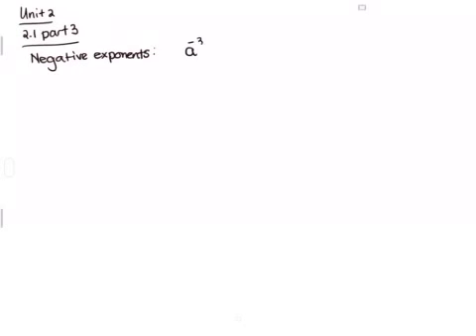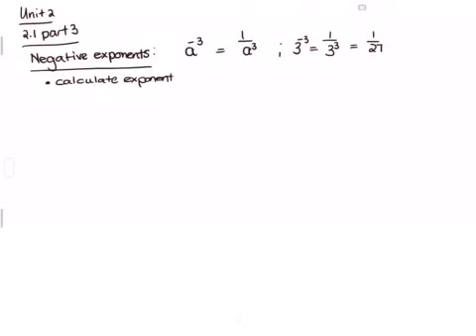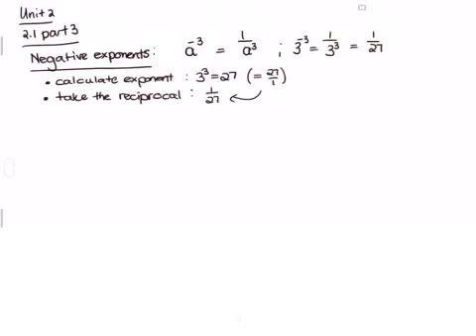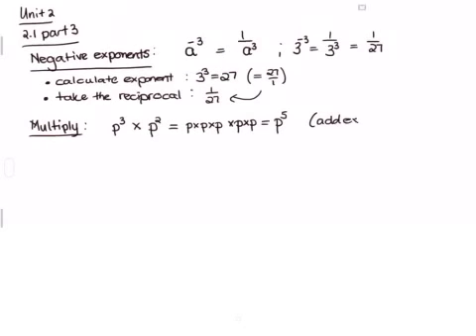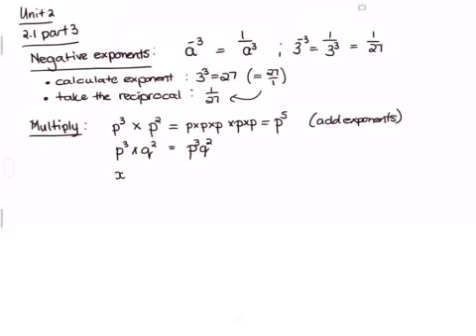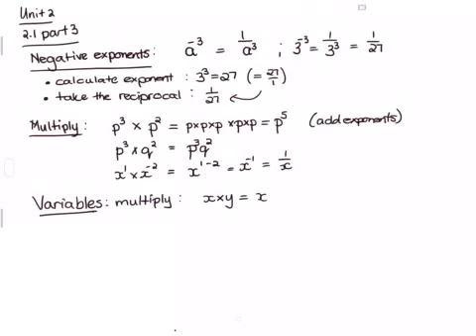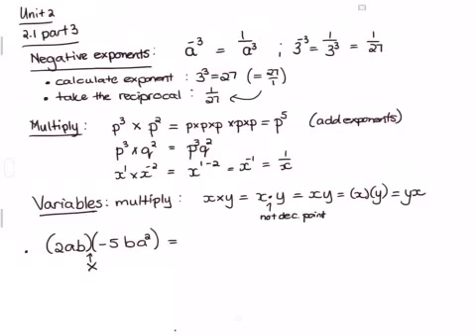UNIT2-2.1-PART3-edited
2.1 lecture 3